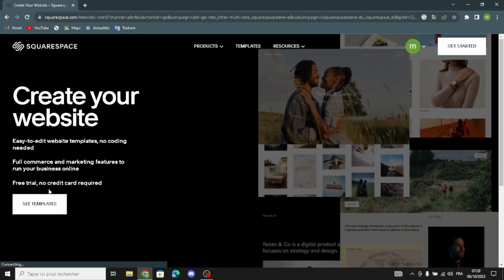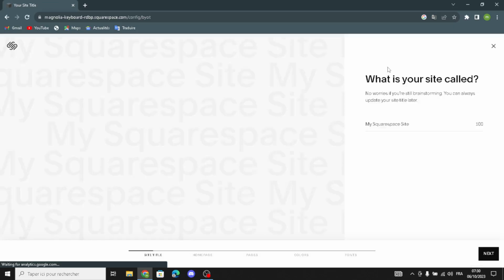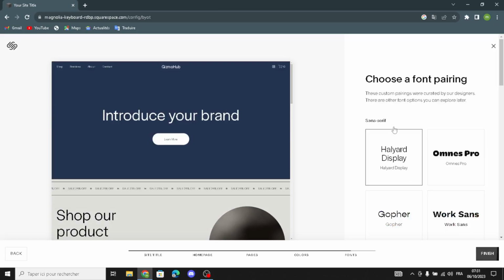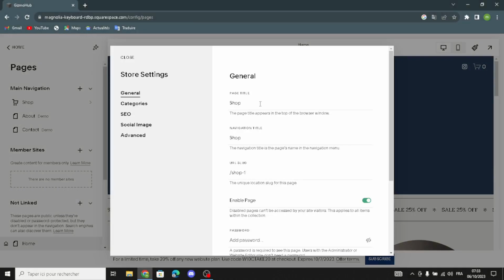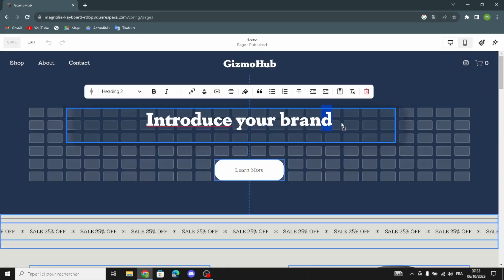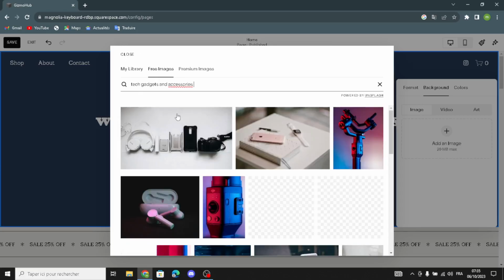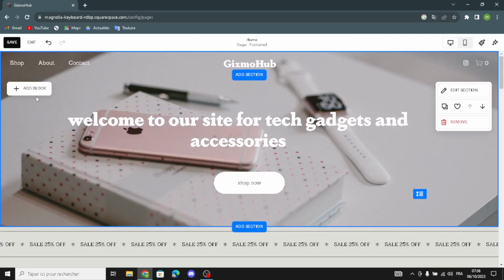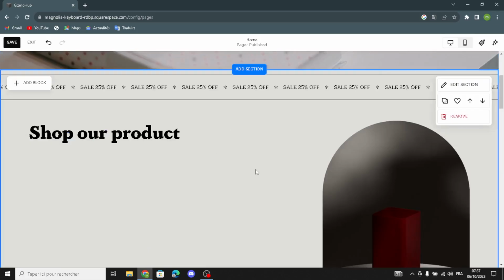How to Build a Professional Tech Gadgets and Accessories E-commerce Website on Squarespace PART 1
in this video we discuss :

Explore the comprehensive guide to crafting an engaging e-commerce website specializing in tech gadgets and accessories using Squarespace. Discover strategies to highlight innovative products, create an intuitive user experience, and establish credibility in the competitive tech market, enticing tech-savvy consumers to explore and purchase your offerings.